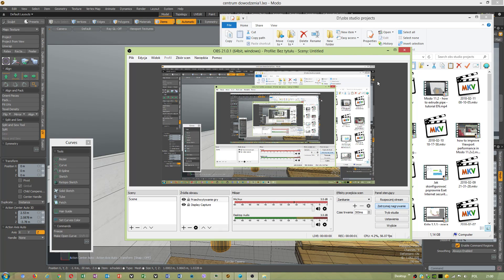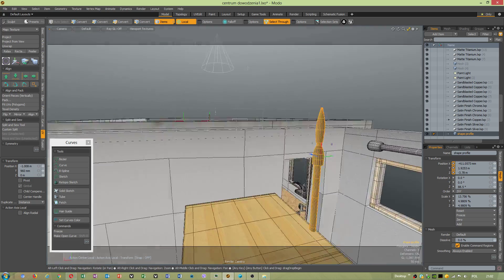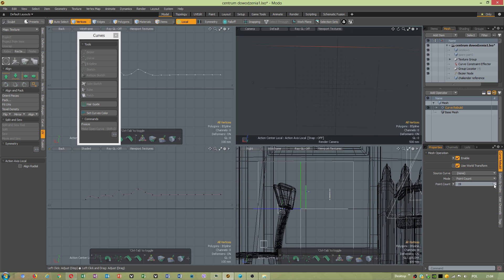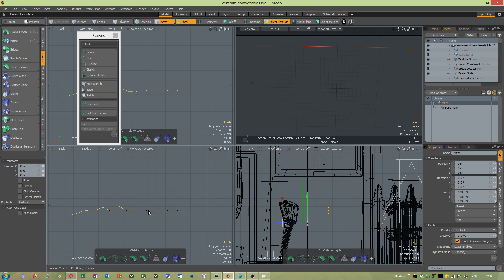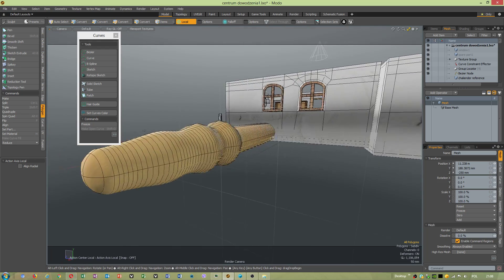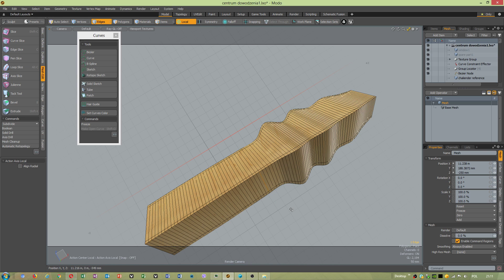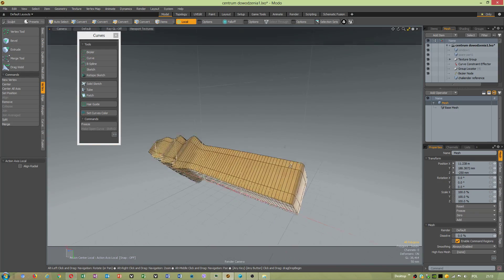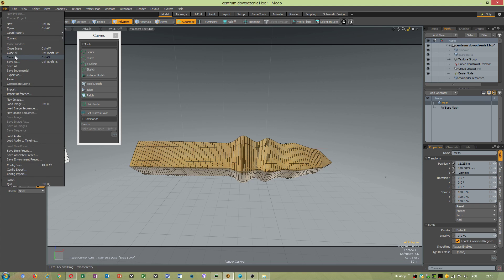Modo 11.2 - how to create shape profile - tutorial EN 2018